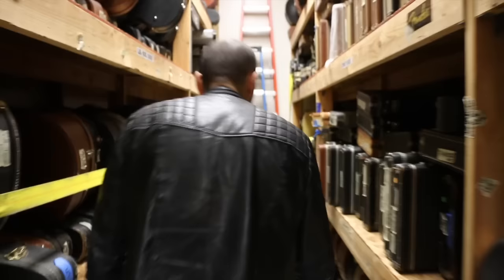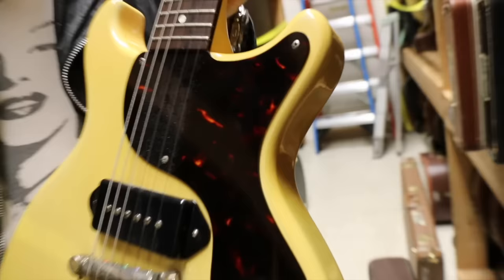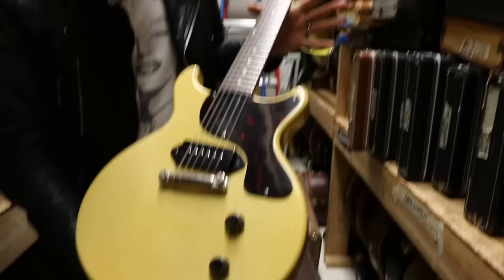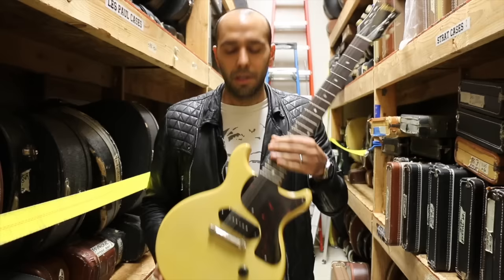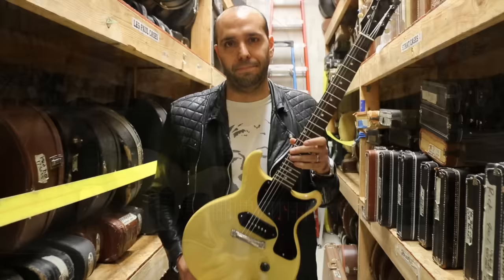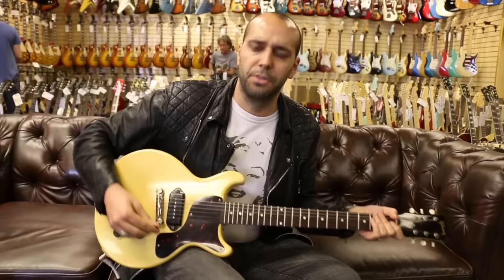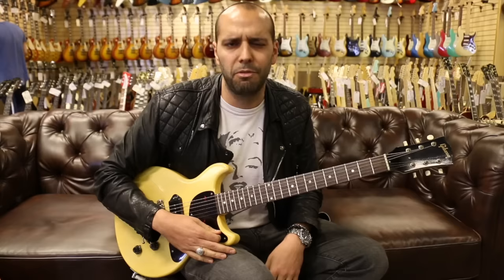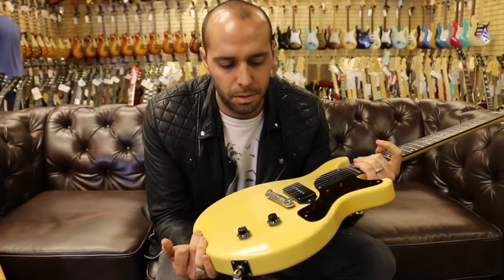1960 Gibson Les Paul TV Jr. | Guitar of the Day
Guitar of the Day: 1960 Gibson Les Paul TV Jr. Store manager, Mark Agnesi, showing you how this Gibson LesPaul sounds like here at NormansRareGuitars. So what do you guys think of this guitar?